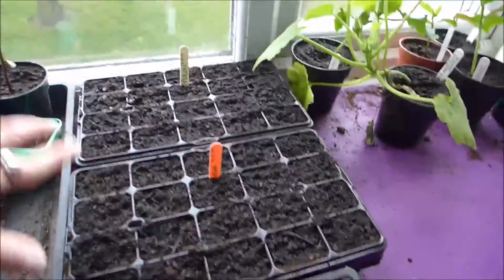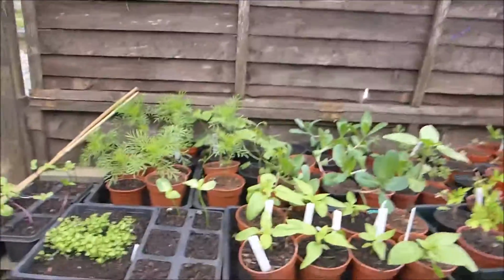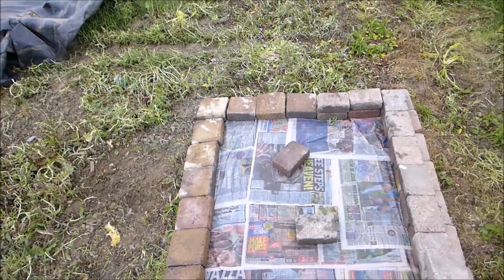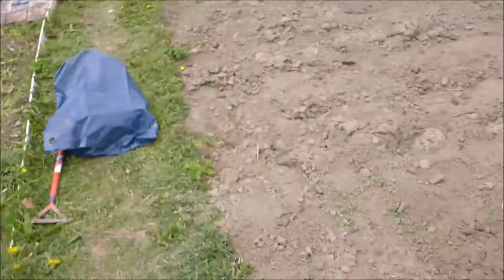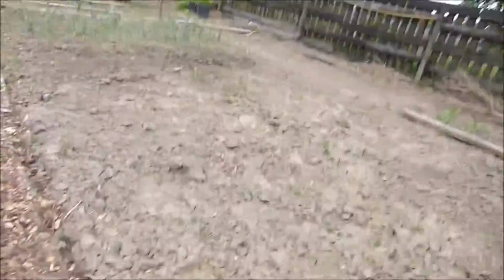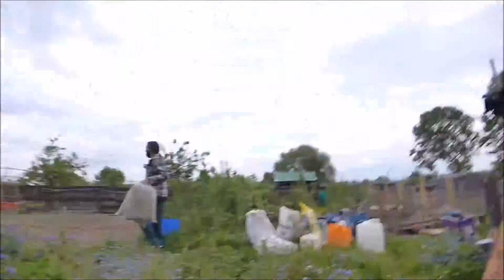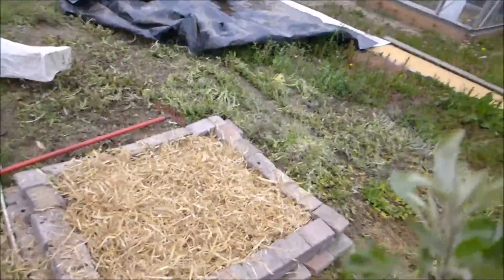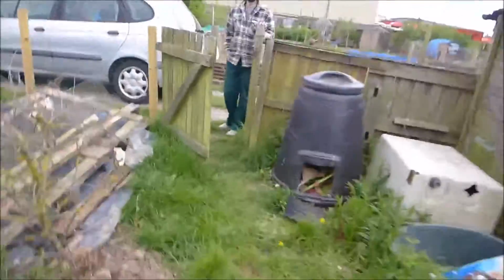First no dig and seedling update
The first of our no dig beds, plus a run through of our seedlings